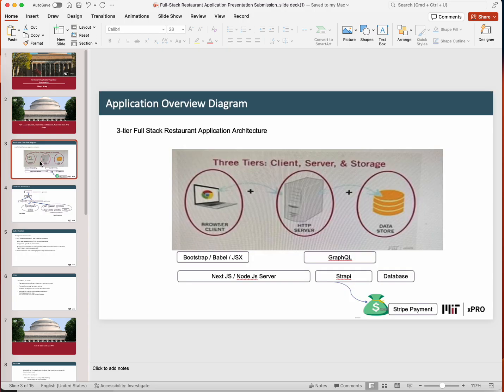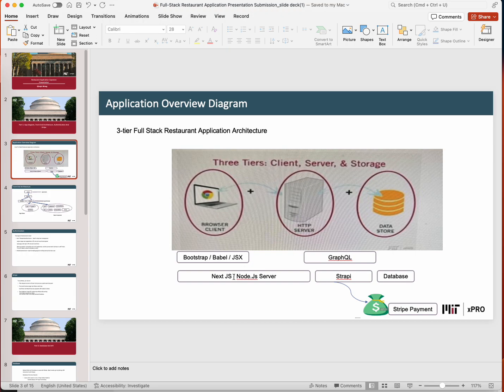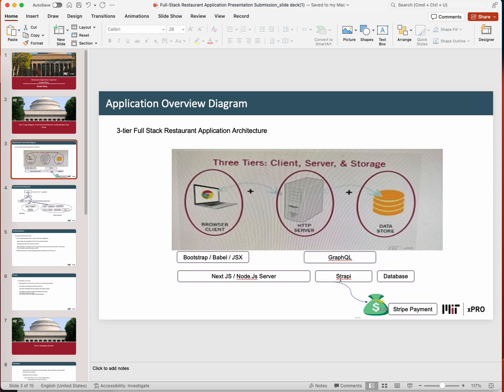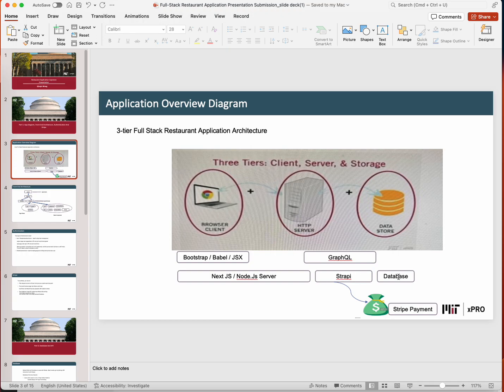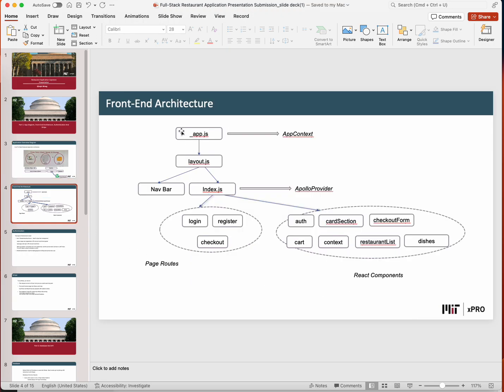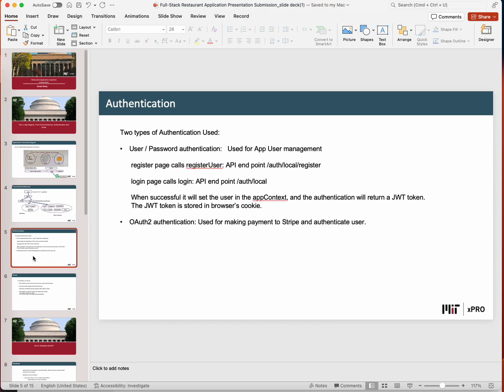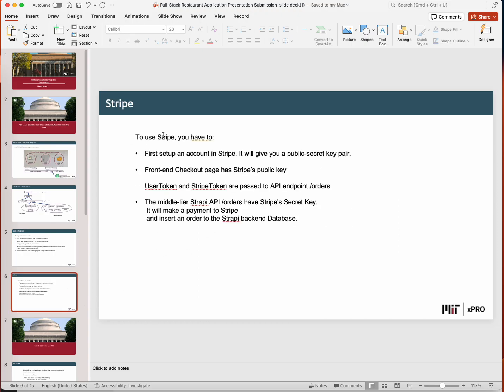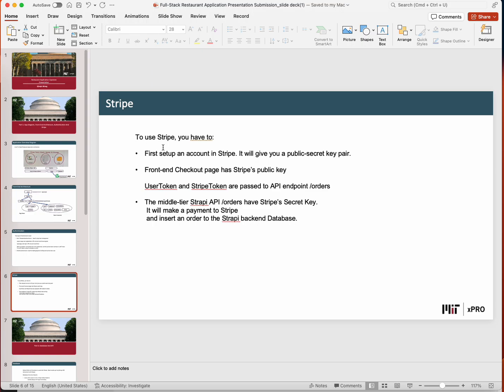Full Stack RestaurantApp Presentation1